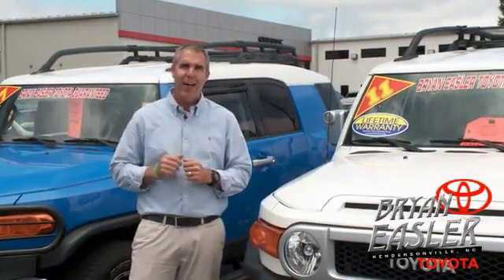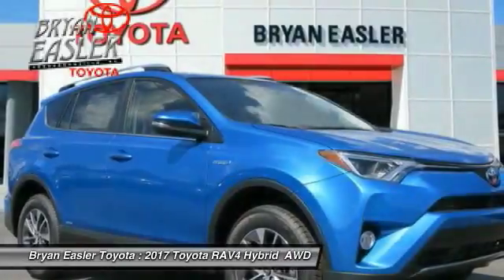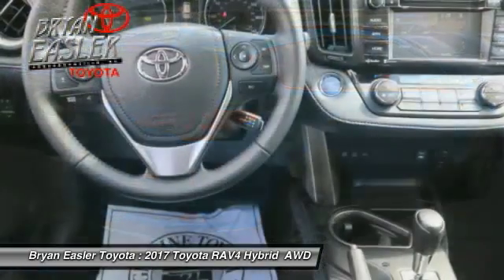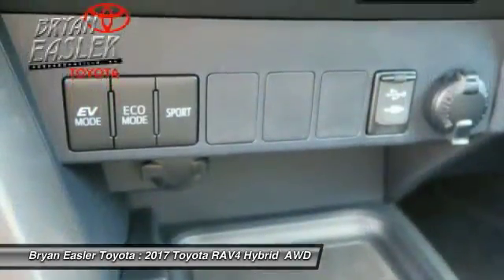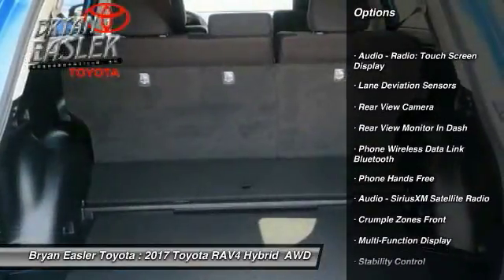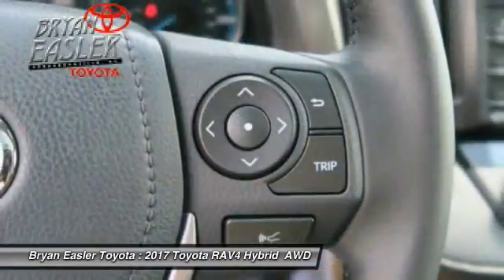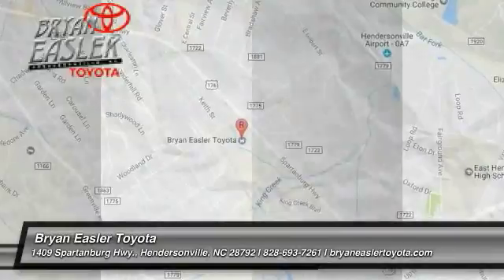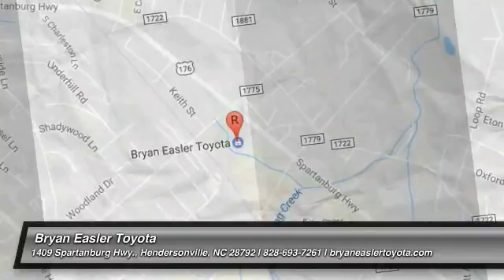2017 Toyota RAV4 Hybrid Hendersonville NC 17T1495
2017 Toyota RAV4 Hybrid XLE

1409 Spartanburg Hwy.

You'll love this 2017 Toyota RAV4 Hybrid. This is a  you'll want to take home.